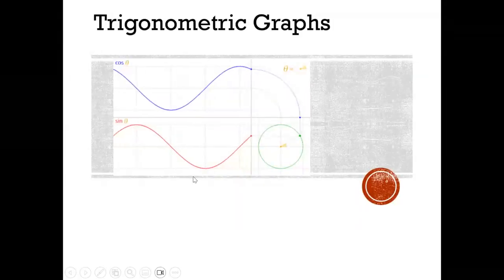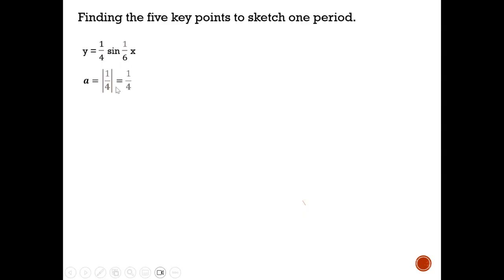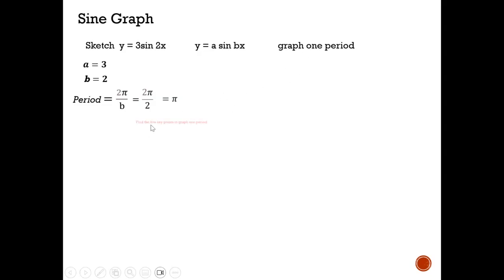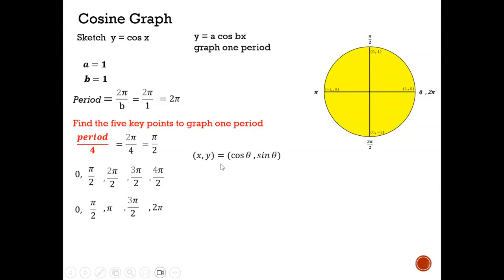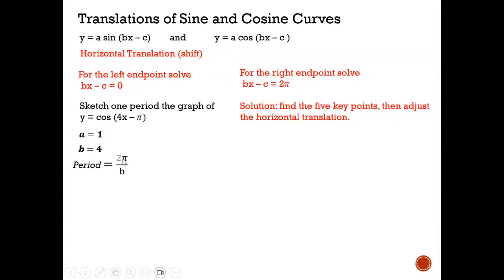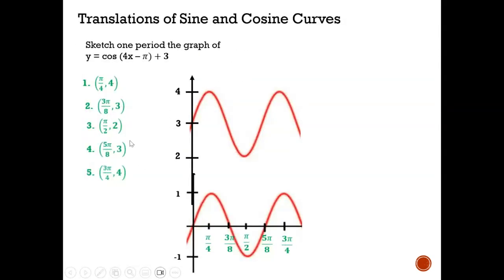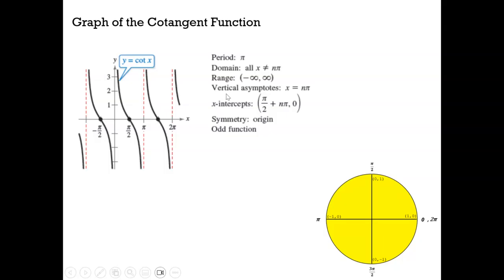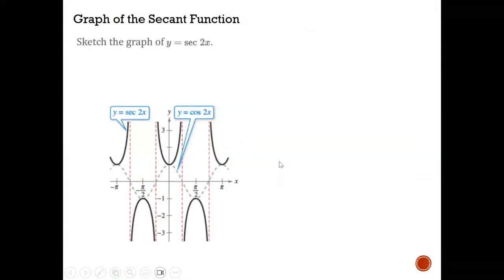Fall 2025 Happy Math Hour Math 2412 Trigonometric Graphs